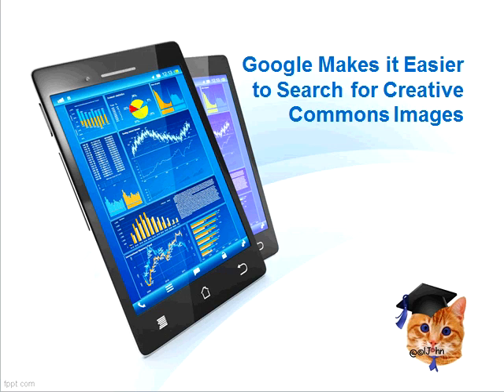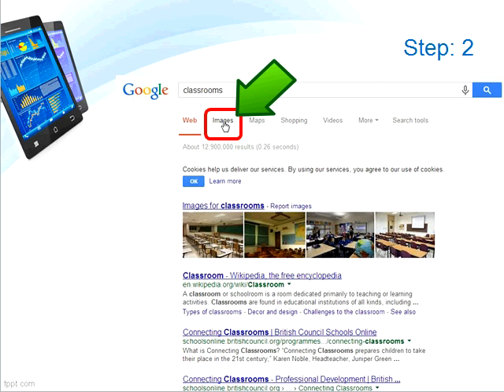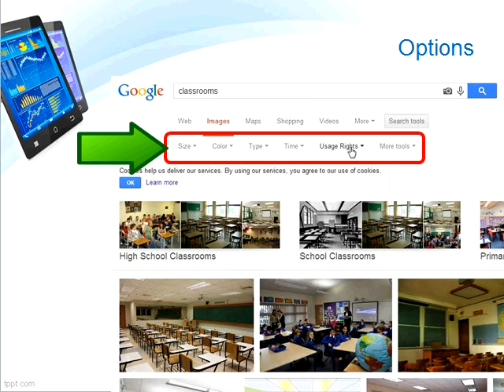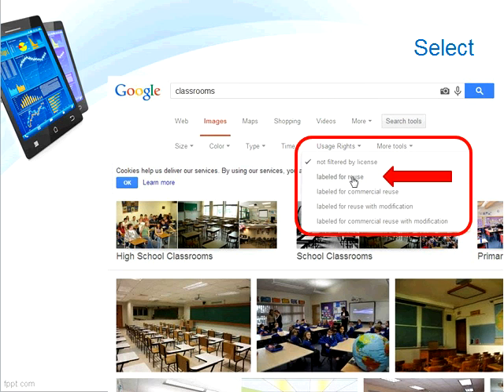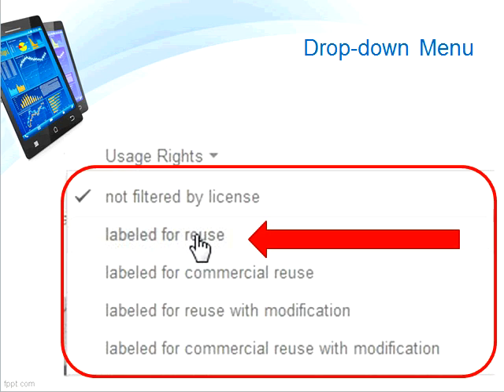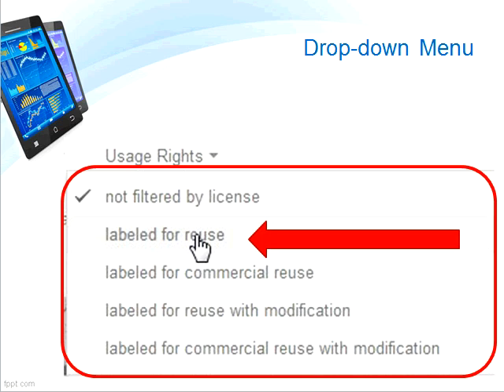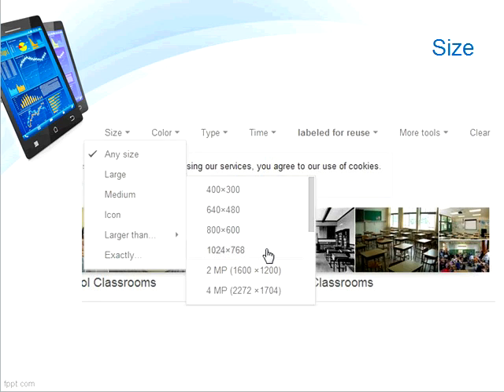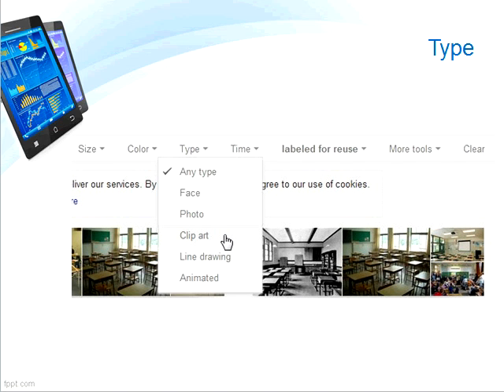Creative Commons Images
This clip looks at using Google to search for Creative Commons and other images, following the Google Search engine updates.